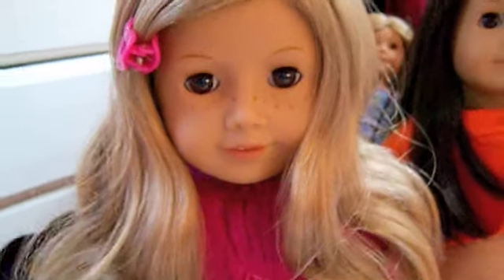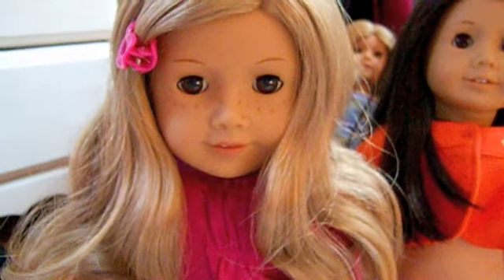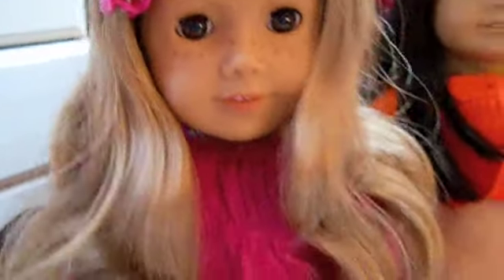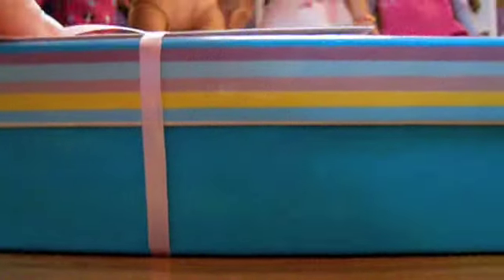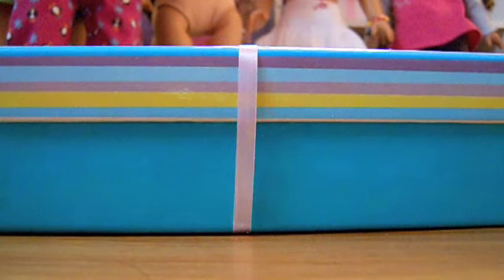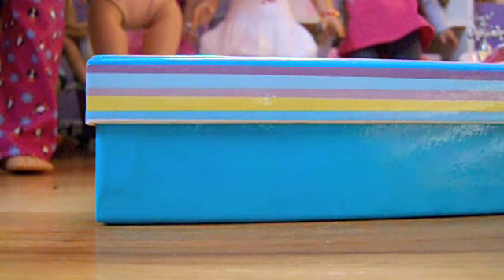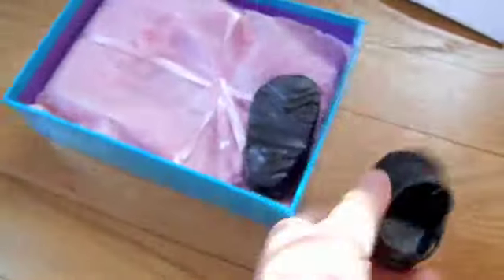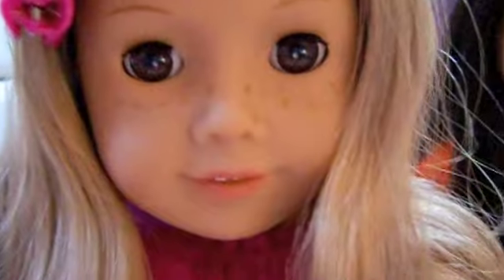Opening my package from AmericanGirlDolls6!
its sooo cute! thanks so much girls! :D